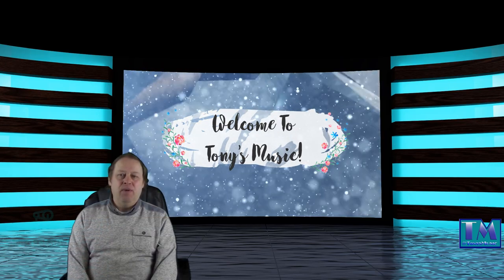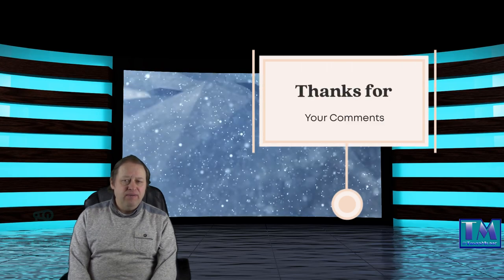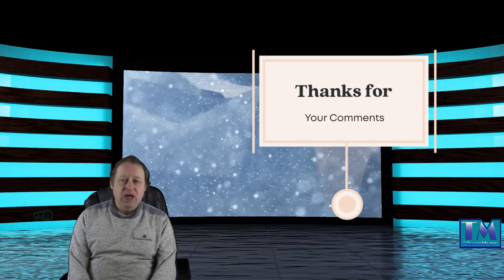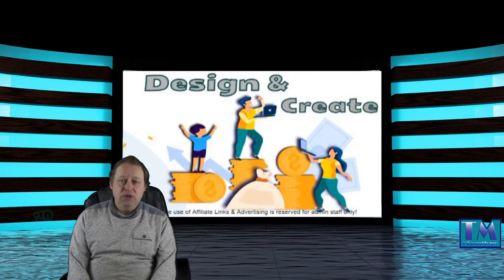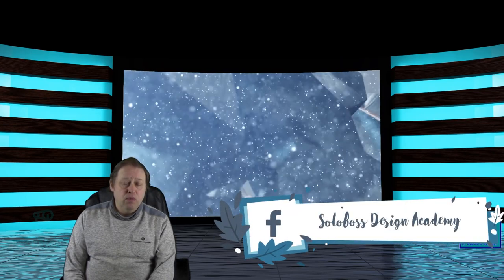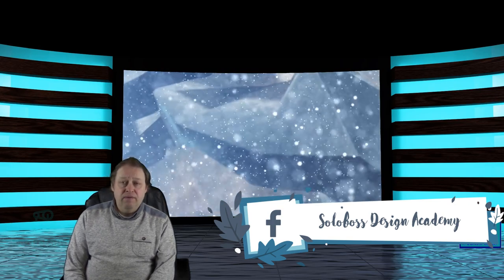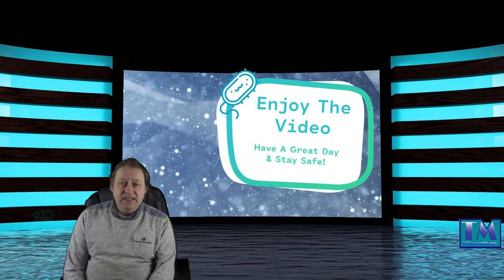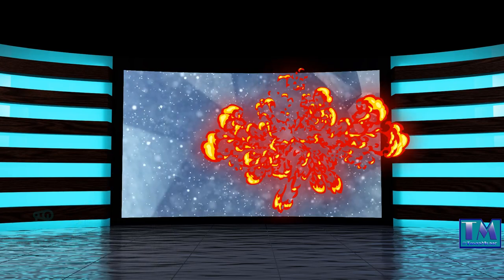Tony Smith - Send In The Clowns[Pop]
This is a tune by Glynis Johns and Harold Hastings